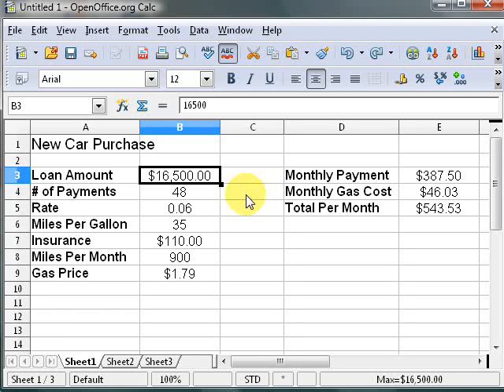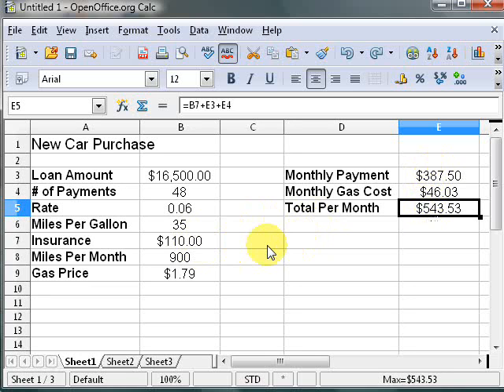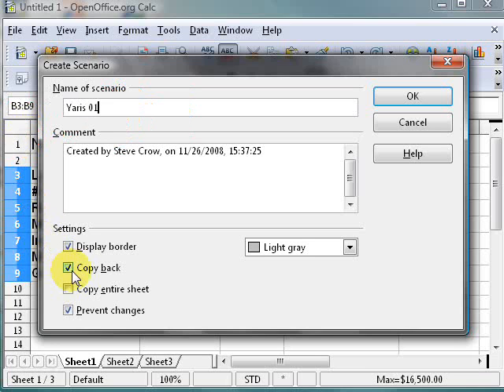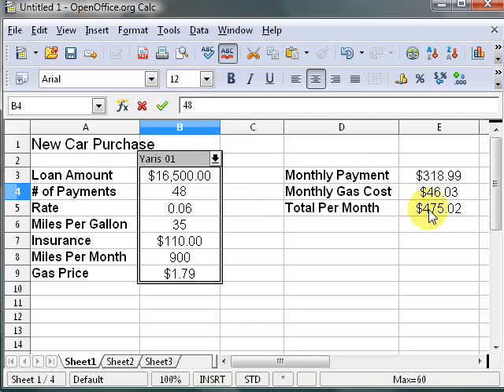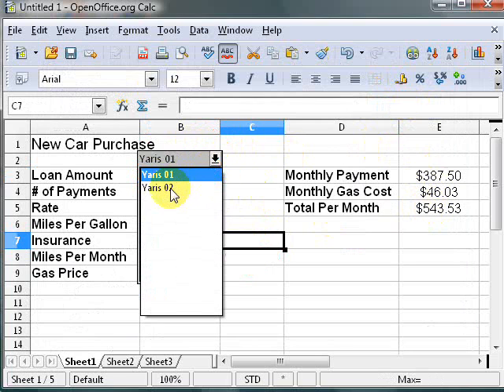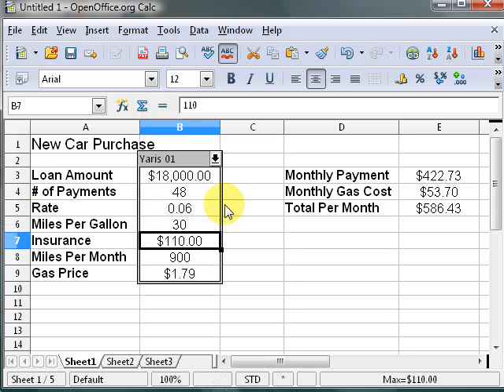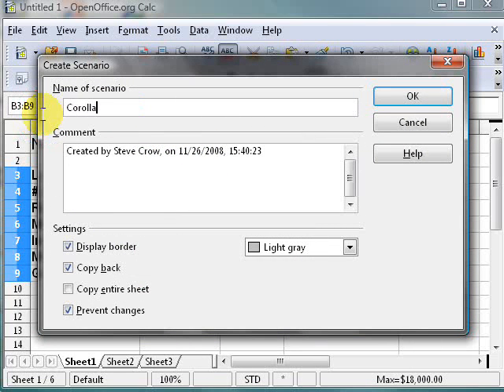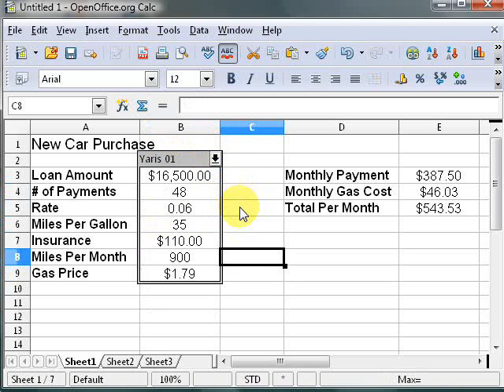Calc - Scenario Feature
This tutorial explains how to use the Scenario feature in the Tools menu in Open Office Calc.